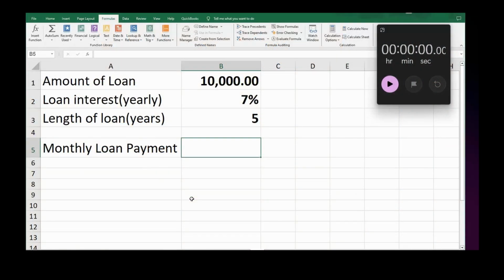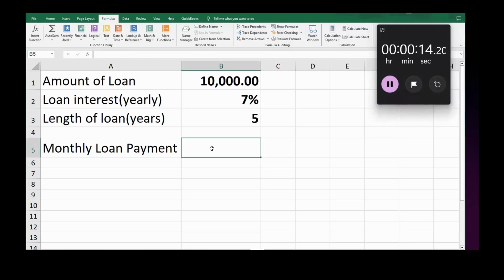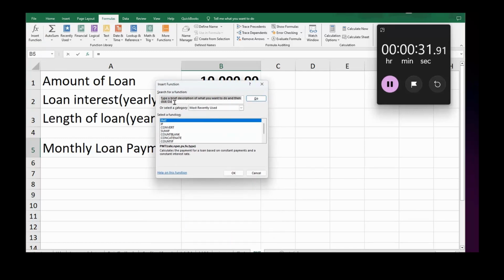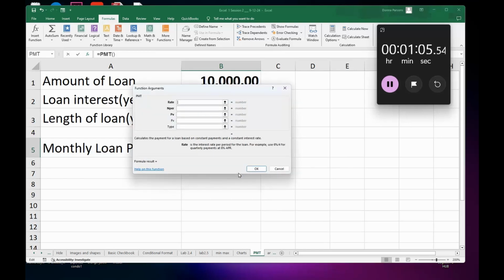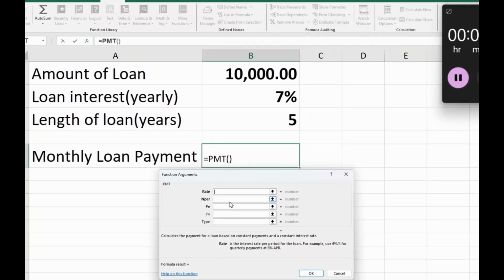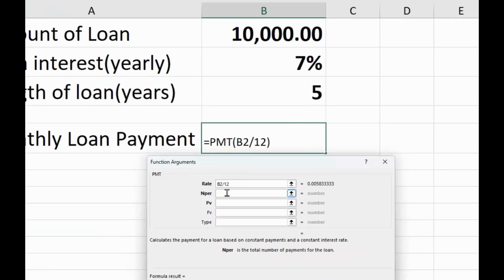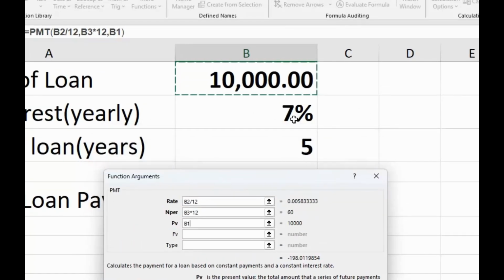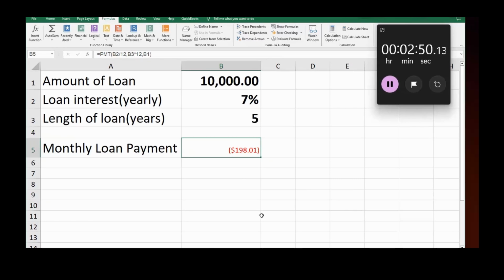Learn to Build an Easy Custom Loan Calculator from Scratch in Excel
Learn how to calculate your loan payment using Microsoft Excel! In this informative video

I will  show you a detailed step-by-step guide on how to create a loan payment calculator that will help you to easily calculate your monthly payment using the powerful Excel formula! We will cover everything from setting up your spreadsheet to inputting the necessary data such as loan amount, interest rate, and loan term. You will see how simple it is to use Excel's built-in functions to arrive at your loan payment amount. Whether you are a beginner or someone looking to refresh your skills, this tutorial will provide you with clear instructions and helpful tips to make the process straightforward and efficient. By the end of the video, you'll not only understand how to calculate your loan payments but also gain confidence in using Excel for various financial calculations.